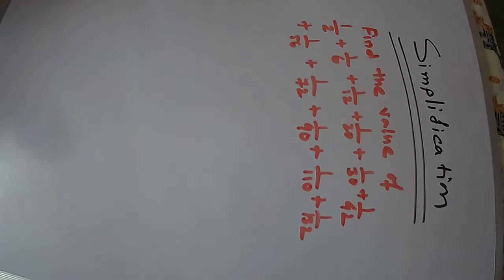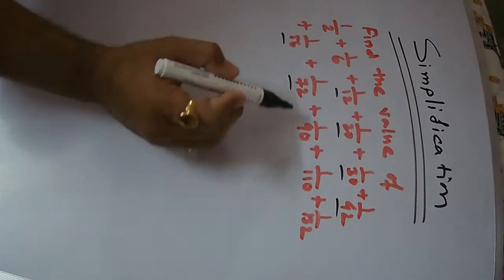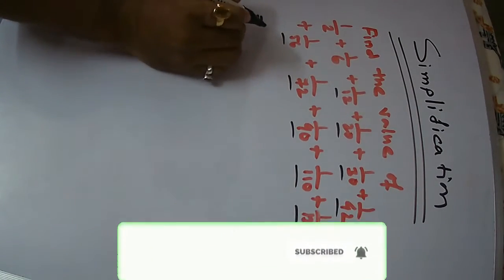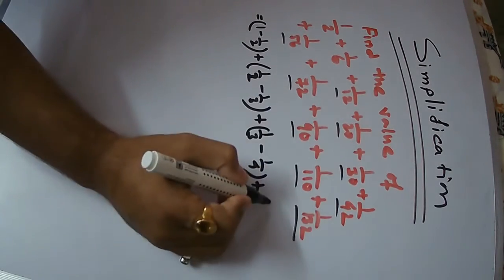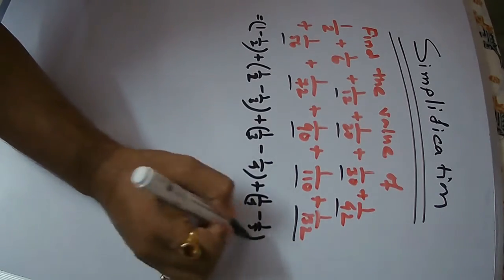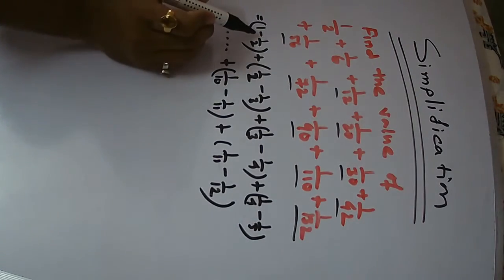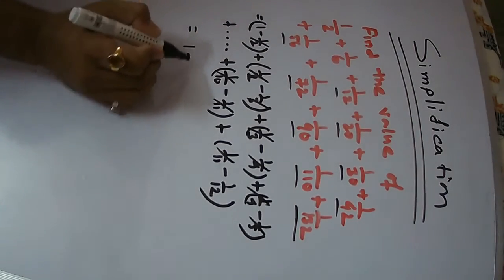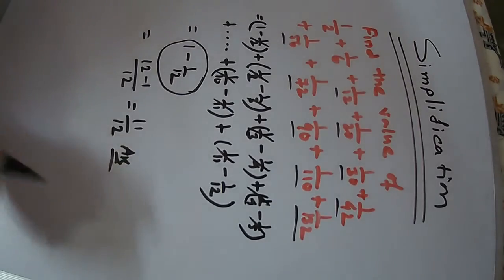Episodes#192,Simplification shortcut method,tricky math,নিমেষে সরল করা সহজ পদ্ধতি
Find the value of :

1/2 +1/6 +1/12 +1/20 +1/30 +1/42 +1/56 +1/72 +1/90 +1/110 +1/132

সহজ পদ্ধতিতে নিমেষে করার উপায় ॥

সহজ পদ্ধিতেতে খুব তারাতারি ত্রিকোণমিতি সূত্র , ও অন্যান্য গণিত সমন্ধে youtube এ আমার ক্লাস গুলি প্রতিদিন আপনারা সন্ধ্যা 6:30 পাবেন । ও লাইক এবং কমেন্ট করবেন ।

Also watching.